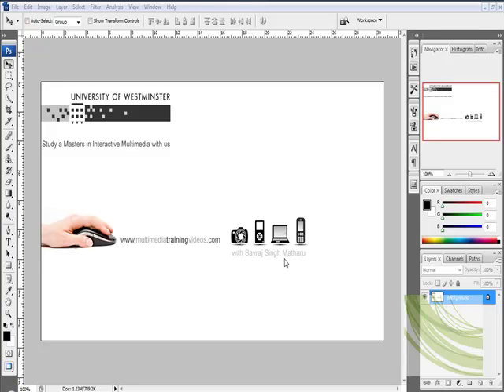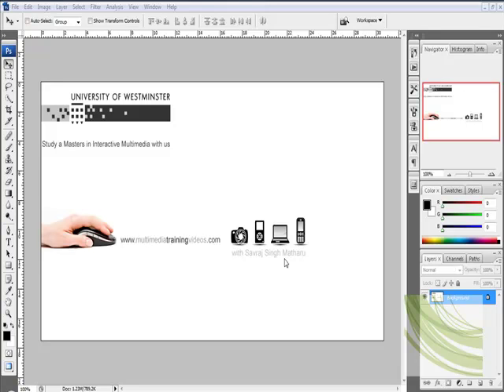01 Introduction to Photoshop CS3 Trips n Tricks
Introduction to Photoshop CS3 cool features, tips and tricks